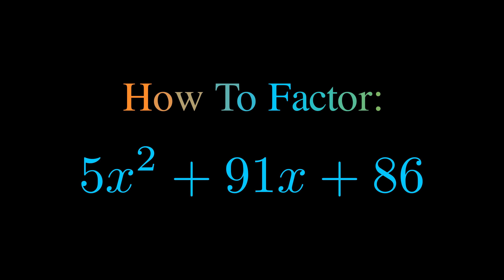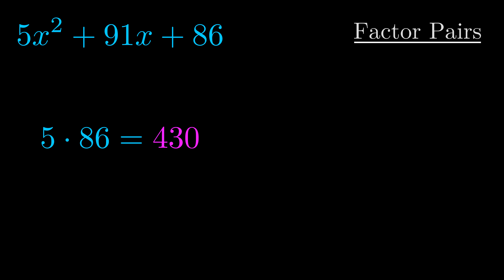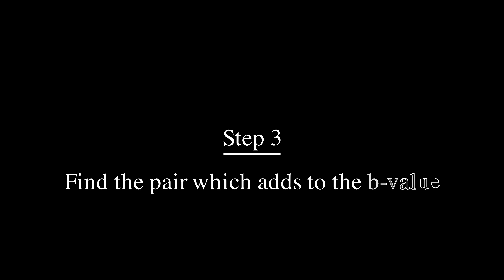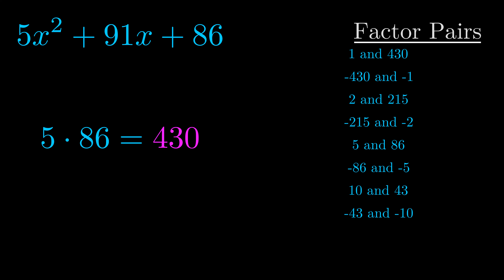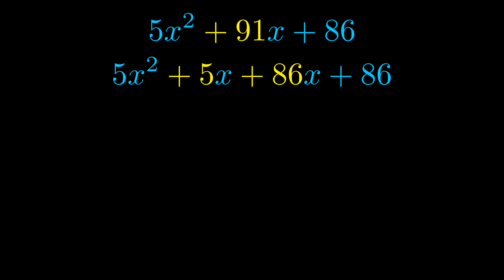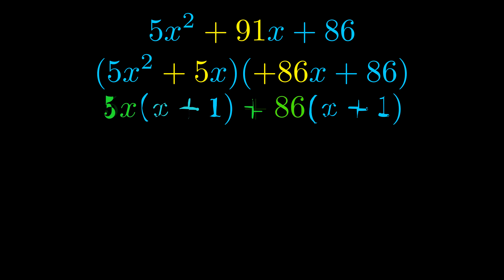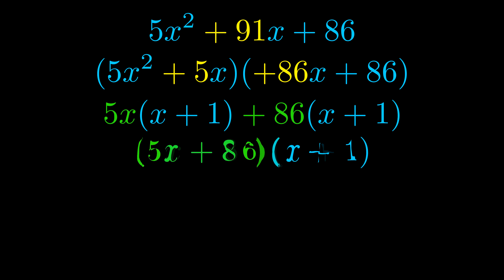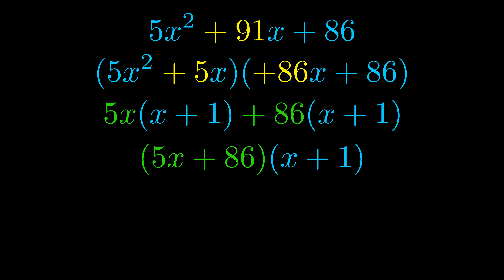Factor 5x^2 + 91x + 86